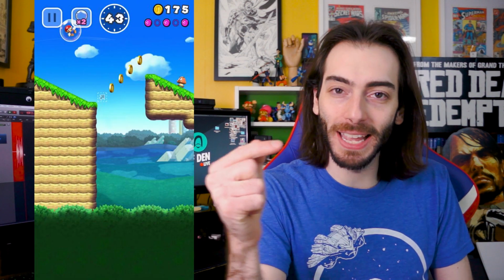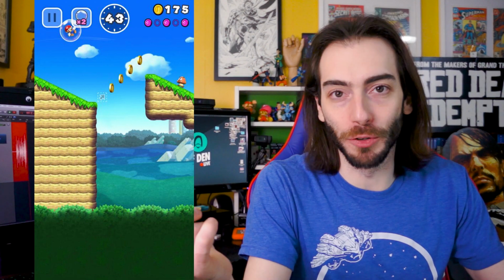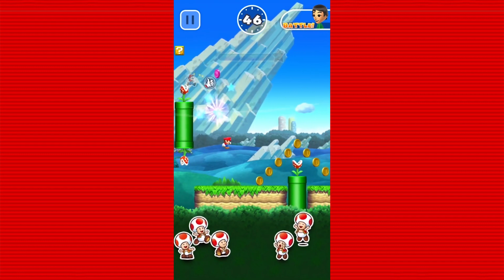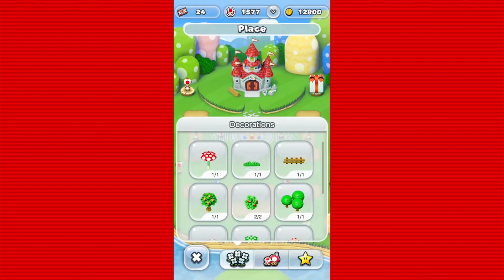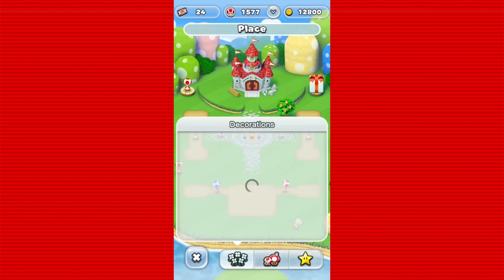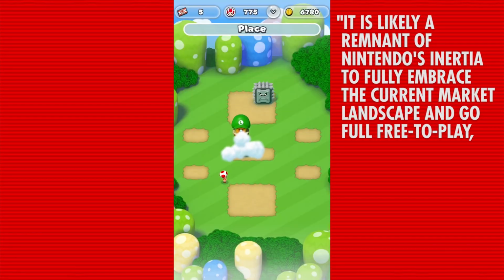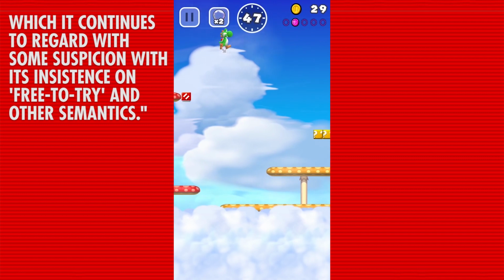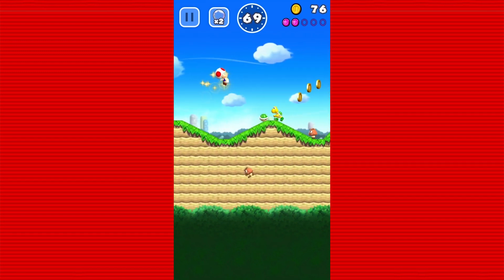Why does Super Mario Run cost $10?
Is Super Mario Run worth the steep price tag? Does Nintendo justify the cost?